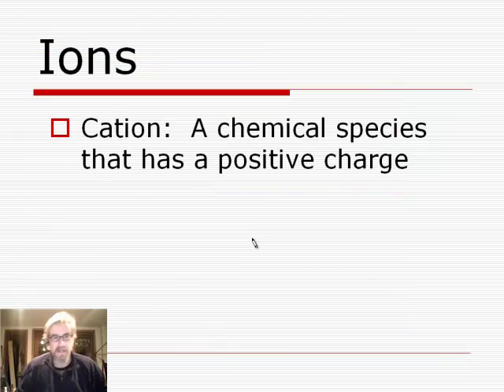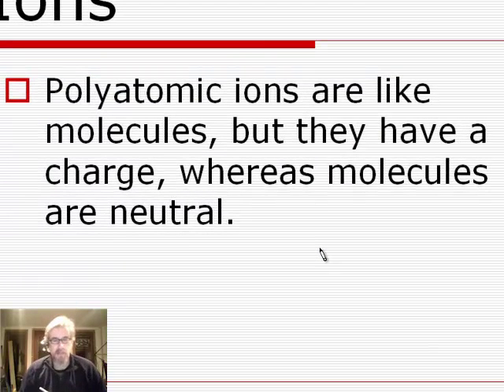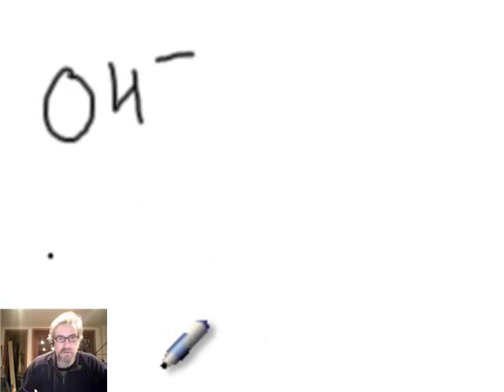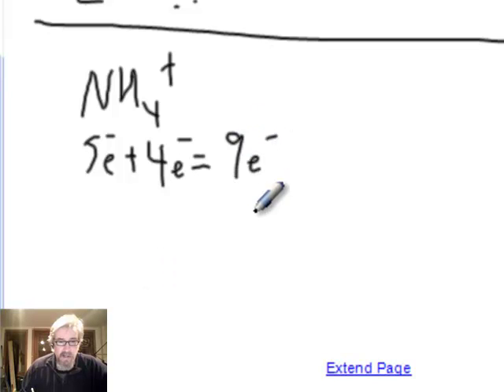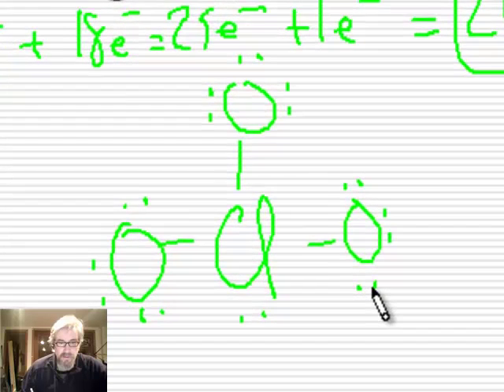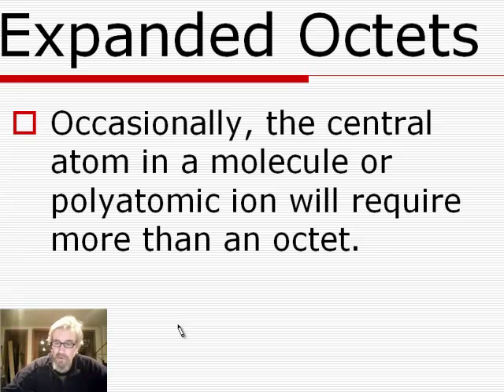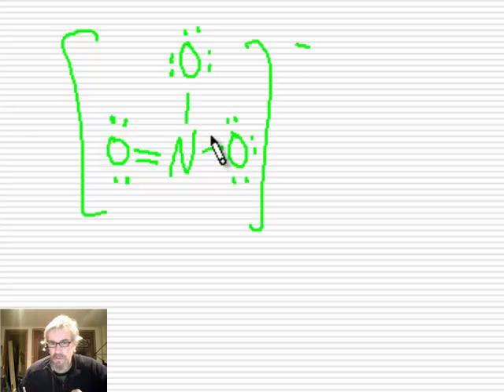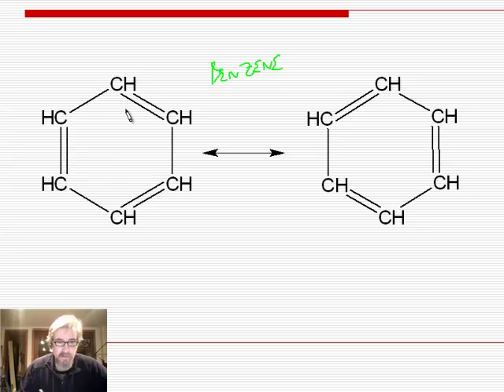Unit 1b_3.mp4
Unit 1B notes, Part 3 for Eckstrom's HA Chemistry class